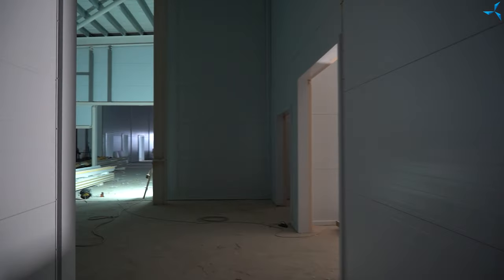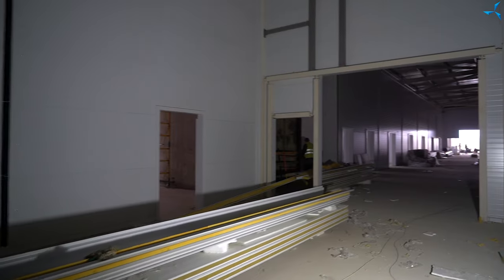Pouring the finish floor, closing the thermal envelope | "Sovelmash" D&E construction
Important news from the construction site where the "Sovelmash" D&E is being erected.

• all waterproofing in the testing and production part of the building is done.

The waterproofing in the warehouse part of the building is nearing completion and waterproofing has already begun on the territory of the office and amenity building (O&A);

• a large amount of the protective layer is cast. The first "map", where the protective layer has been poured, is already tied with rebar, and pouring of the finish flooring is about to begin. In the near future, the final part of the "map" floor, located between the boundaries of the O&A and the testing-and-production part along the firebreak, will be poured.

On the "map" demonstrated in the last video the reinforcement, strapping of the mesh and preparation for concrete acceptance are also in progress;

• to date, the thermal envelope has been closed - doors and windows have been installed, ventilation grilles have been insulated, and ventilation shafts located in the stairwell area have been insulated and closed.

Work continues on the third floor of the building: installation of interior partitions, installation of antechambers.

After pouring the finish flooring, the heating equipment will be installed in the premises, transformers will be mounted, and the building will meet the design documentation plan.

Then everything will depend on the funding rate and well coordinated work of contractor companies.

Watch the video from the construction site and follow our news - be the first to know about the company's events!